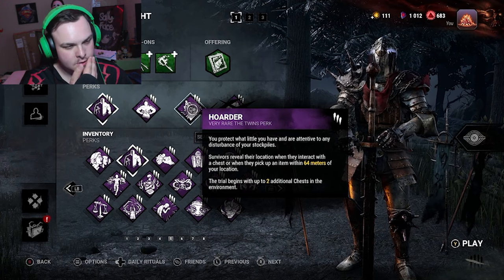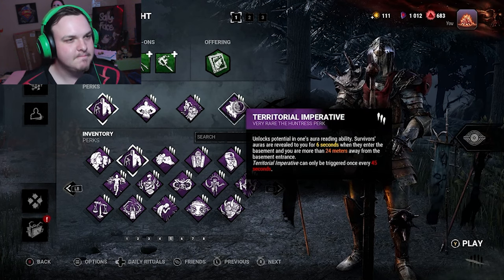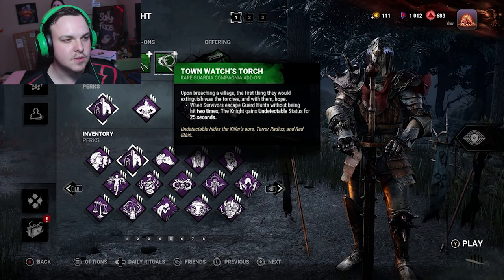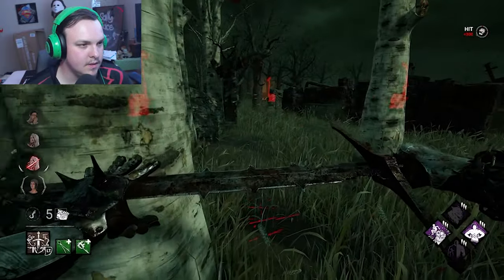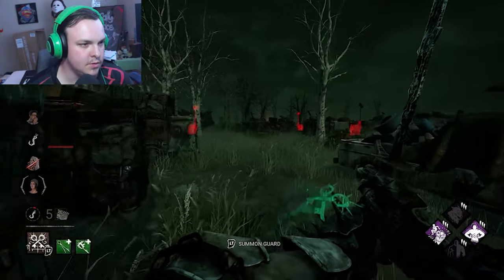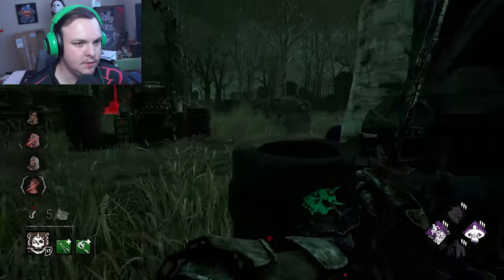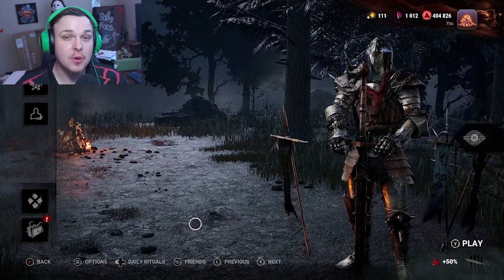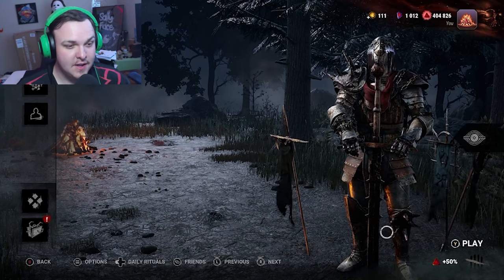SCARE Survivors With This Lore-Accurate Black Knight Build!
Scare Survivors as You Send Phantoms Around the Map and Lurk in The Shadows With This Lore-Accurate Black Knight Build!